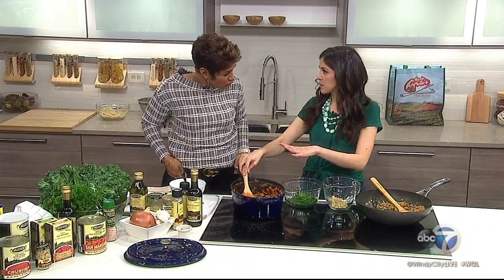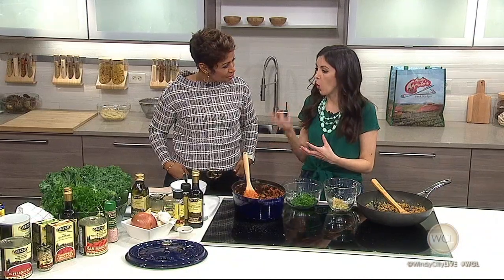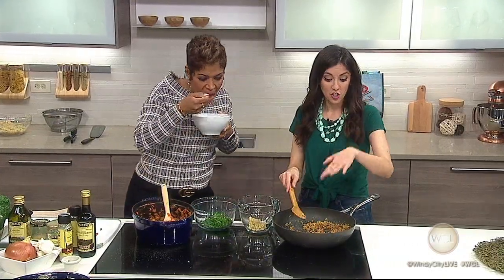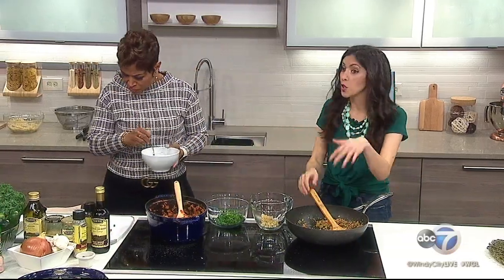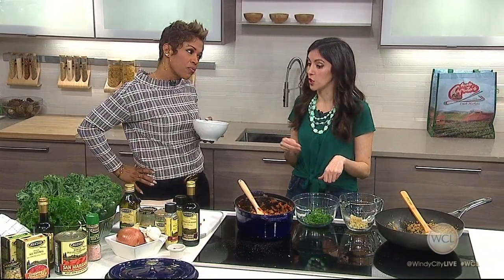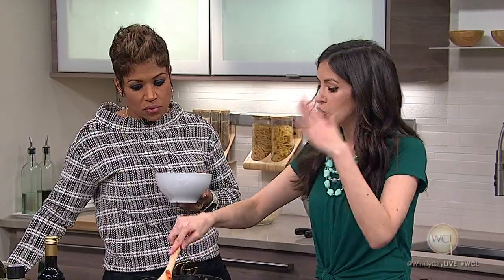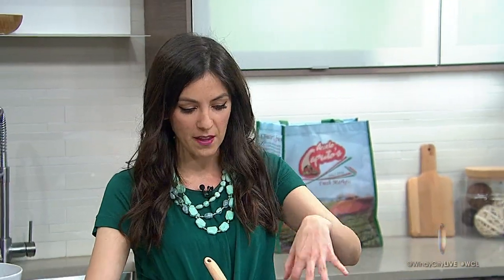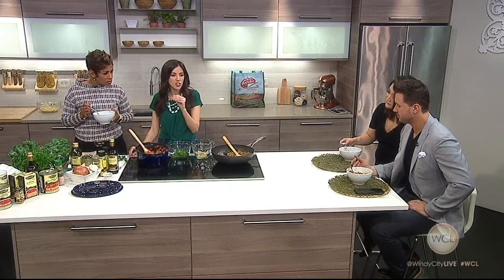In the Kitchen: Alia Dalal, Part 2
Wednesday's "In the Kitchen" contestant was Alia Dalal, a health and wellness chef.